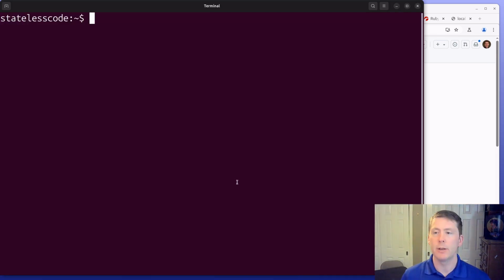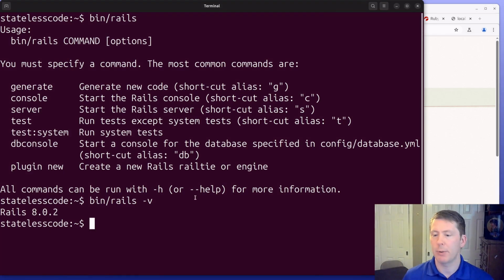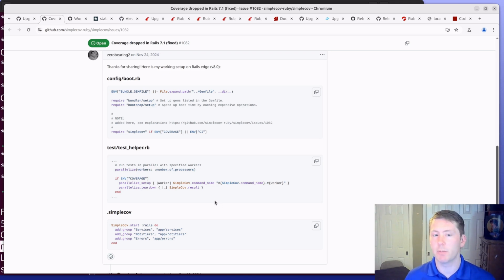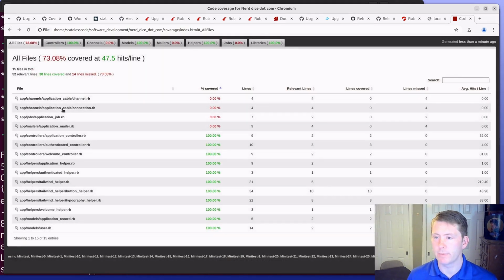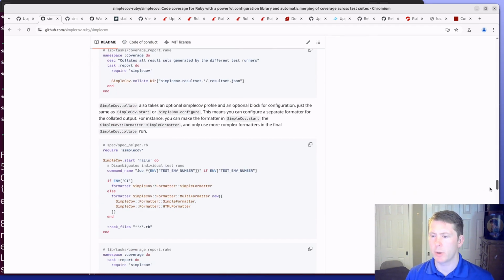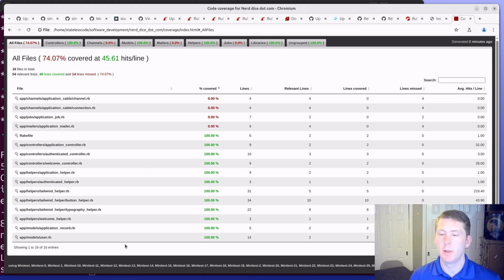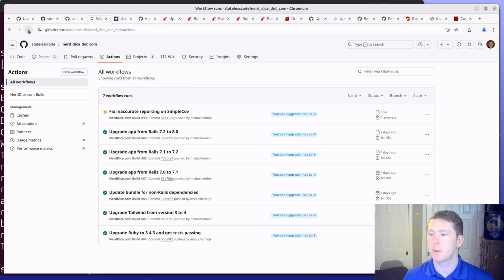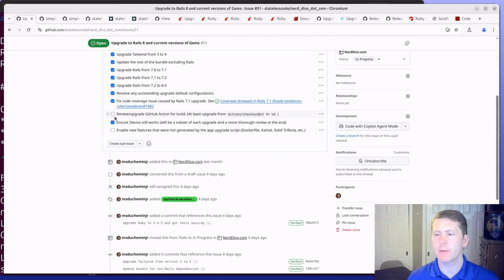The Path to Rails 8 -Remediate Code Coverage Issue Introduced by the 7.1 Upgrade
We use the SimpleCov gem and our GitHub Action to report code coverage information to Coveralls, which provides code coverage metrics reporting for open source projects for free. In Rails 7.1, a feature was introduced where bin/rails test now runs test:prepare task. In most cases this provides a benefit, but when it comes to our test coverage measurement and reporting, this change poses a problem.

We explore an issue in the SimpleCov GitHub repo that supports a similar issue with coverage reporting starting with Rails 7.1. We attempt to implement the solution offered, but it doesn't quite get things to the levels where they were before the upgrade.

After reviewing the line-level coverage, it turns out that the lines newly marked as uncovered aren't actually being tested, so the coverage reporting is more accurate now.

At the end, we inspect things, and the upgrade from 7.1 to 7.2 erased most of the inaccuracy anyway. We'll take it in stride and move on to the next video.

This video covers:
0:00:00 Introduction and overview of the problem
0:02:10 Demonstrate the issue using the local version of SimpleCov's HTML output files
0:03:02 Review the SimpleCov GitHub issue about coverage dropping on the Rails 7.1 upgrade
0:03:47 Update the config/boot.rb file to require the SimpleCov code there instead of the beginning of the test_helper
0:04:14 Add parallelization code to test_helper
0:04:26 Re-run test suite and evaluate results: Coverage not up to previous level but appears more accurate
0:05:19 Attempt variant ways to invoke the tests: No effect on coverage reporting, but number of hits per line changes
0:06:25 Try moving the SimpleCov.start block into the config/boot.rb file. Negligible difference but left in.
0:07:56 Decide it's good enough and commit the changes, fixing a weird whitespace issue in the process.
0:09:09 Verify that the coverage registers properly in the GitHub action and Coveralls after pushing
0:10:59 Concluding remarks and looking forward to the upcoming videos